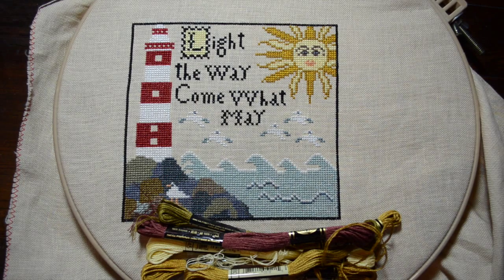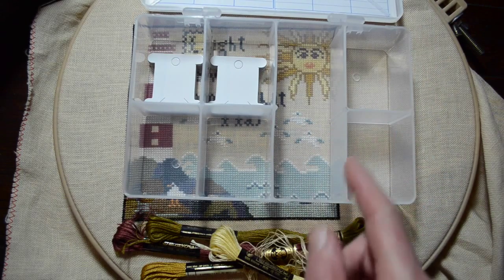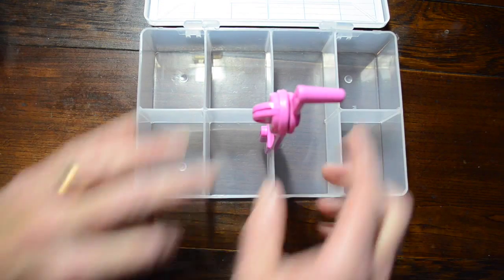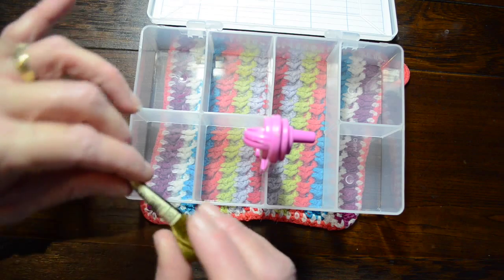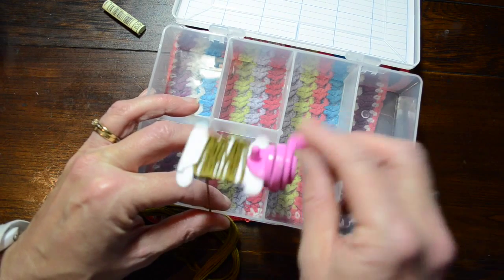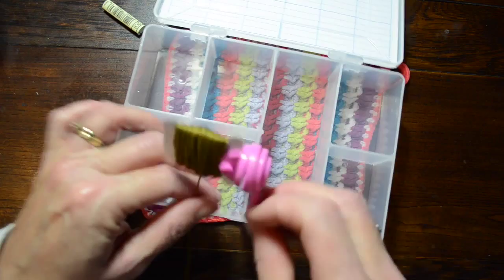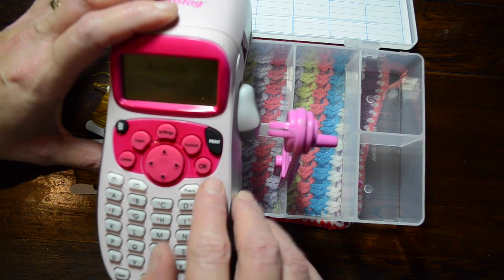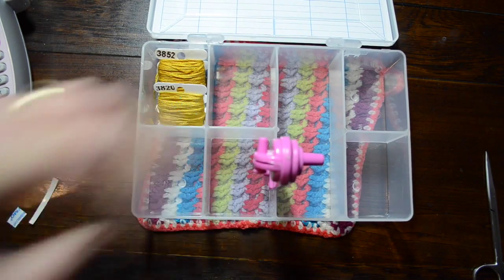FlossTube #23/Cross Stitch Tutorial/ How to Wind Floss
Check out this video if you have struggled to keep your floss organised? Have you wanted to learn how to use a Floss Winder? Learn how to use an inexpensive tool to wind your skeins of thread onto bobbin cards to keep your threads organised.  Also check out the progress on my latest WIP - Block 1 of Shores of Hawk Run Hollow by Carriage House Samplings.